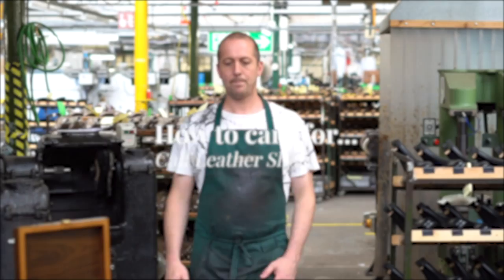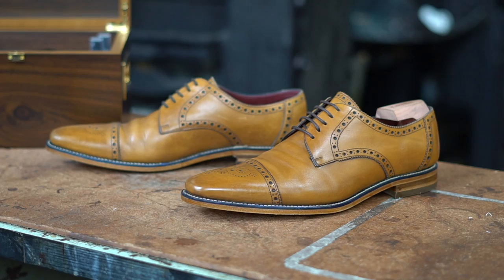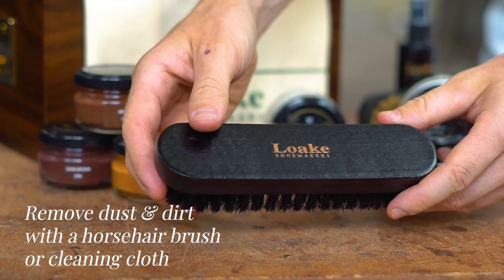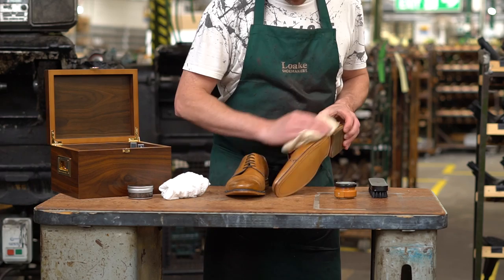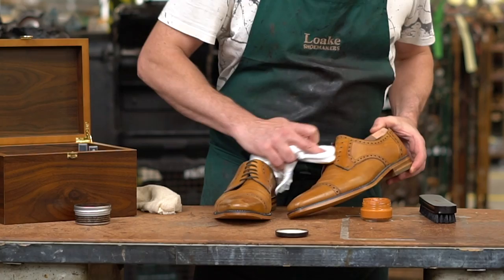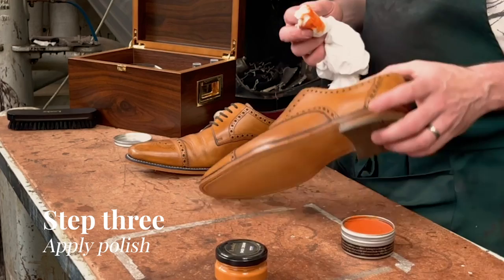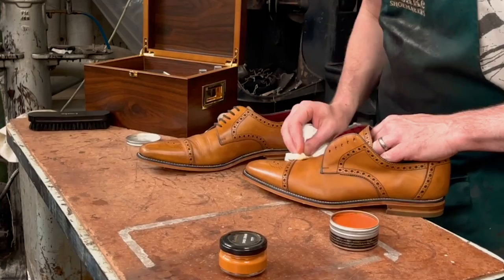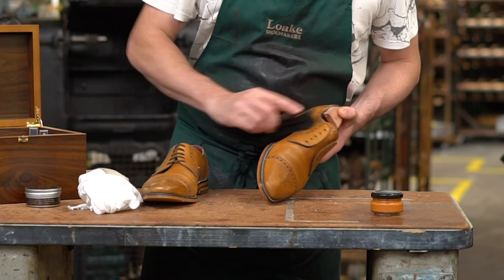Shoe Expert | How to Clean & Polish 'Calf Leather' Shoes | Loake Shoemakers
At Loake, we are passionate about our sustainable footprint, and are confident that with the proper care and attention, our shoes will retain their excellent appearance and comfort in wear for many years to come.

We are delighted to share with youths short video, presented by one of our master craftsmen showing you how you can look after your trusty Calf leather Loake shoes from the comfort of home.

For invaluable guidance and tips for some of our other popular leather materials (including Suede, Polished & Hand-Painted), please view the other videos in our 'Shoe Expert' series!

Best wishes,
Loake Shoemakers